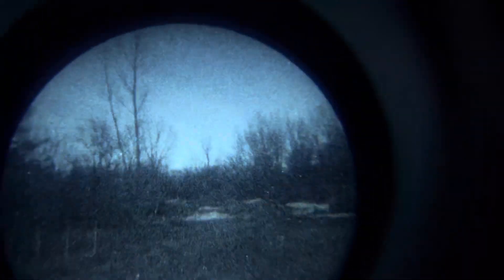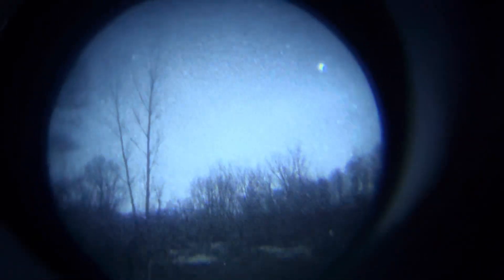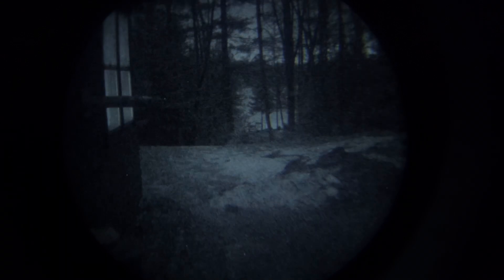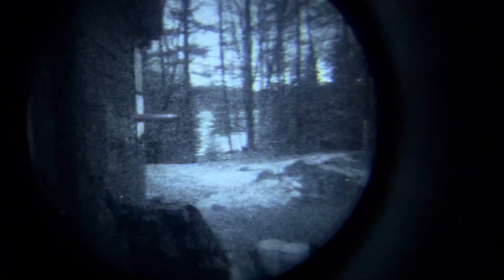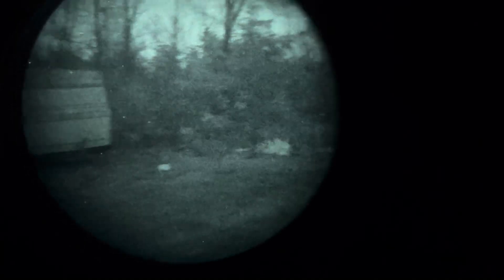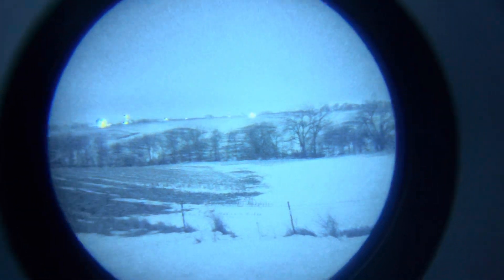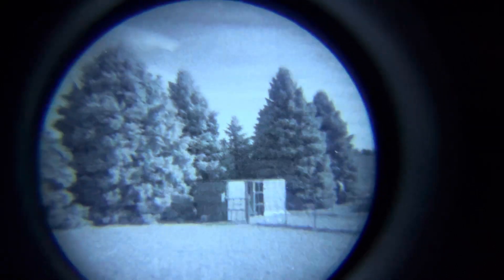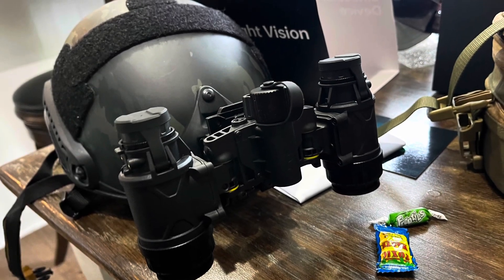Jerry31 Night vision in extreme low light conditions , VS 2000 FOM ECHO & 2800 FOM ELBIT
Hey, this is just a compilation of all of my extreme low light nights mixed with a couple high moon nights and comparing the Jerry 31s 1500 FOM to Photonis Echo 2000 FOM, and GEN3 Elbit thi￼n filmed 2800 FOM